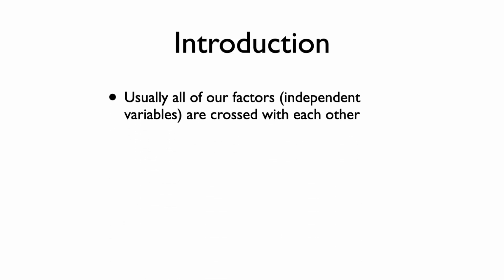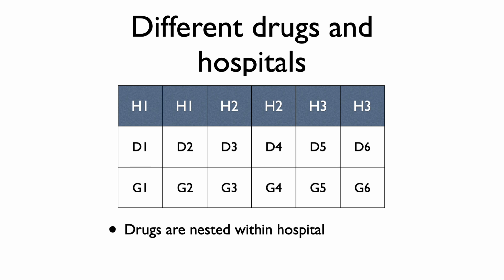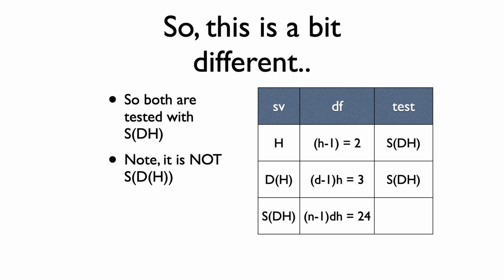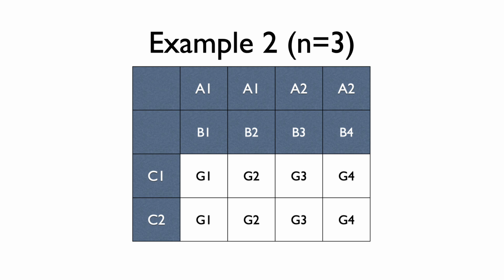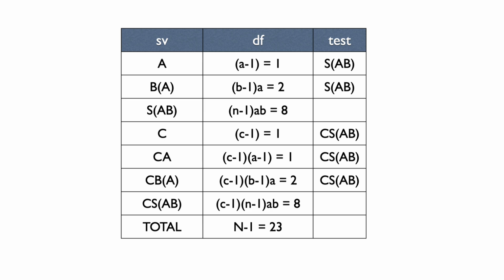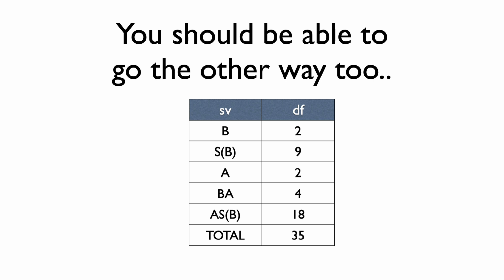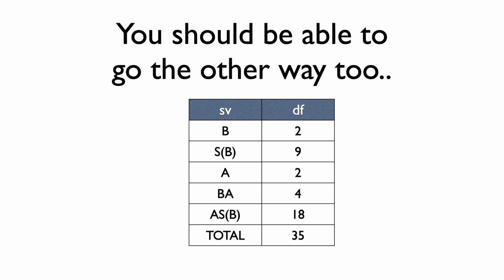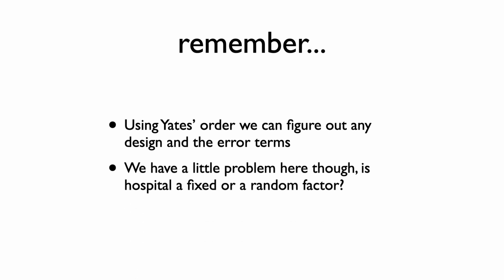Hierarchical ANOVA - PSYC 3256 - Winter 2025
Horrible research designs to be avoided